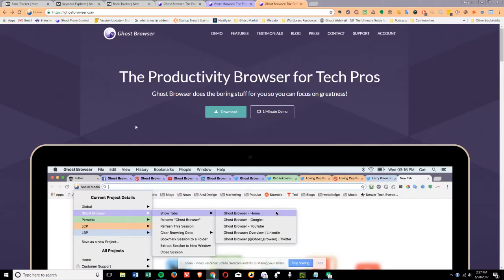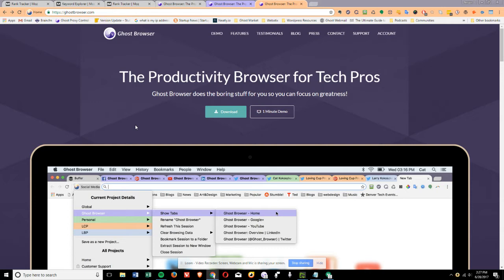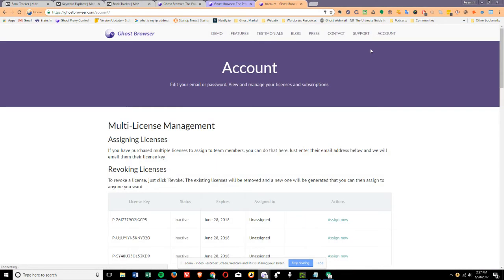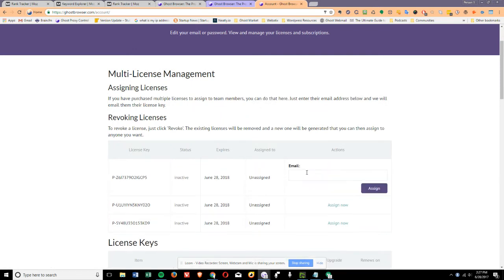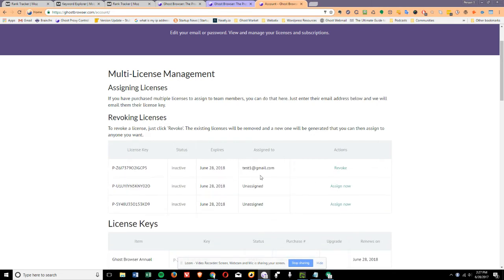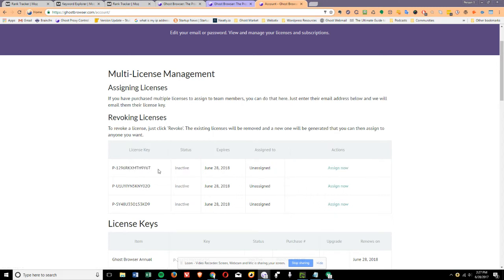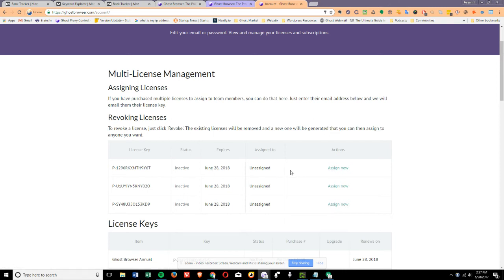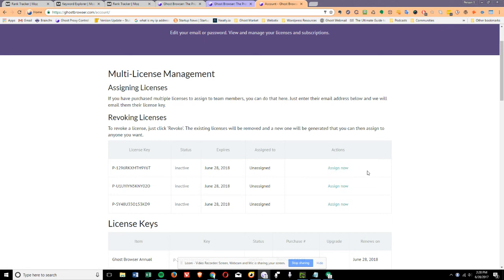Bulk Licenses on Ghost Browser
We just released bulk licensing on Ghost Browser so now it's easier than ever to let your entire team enjoy the benefits of the only web browser that was built from the ground up with Productivity in mind.